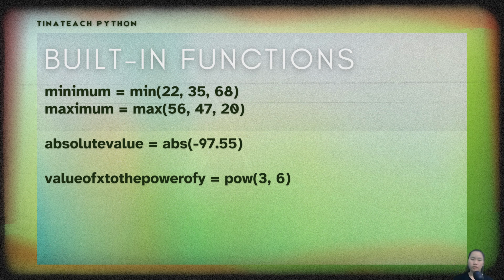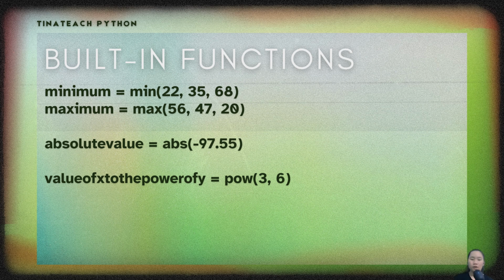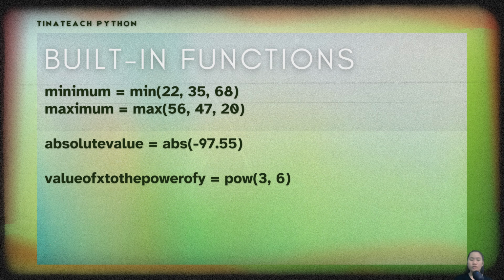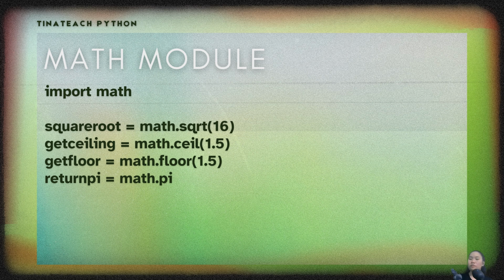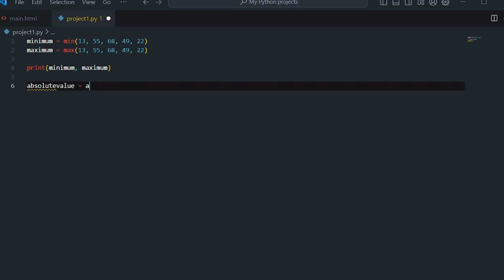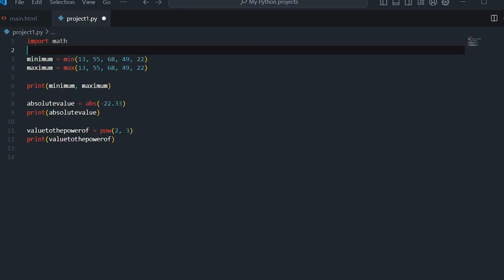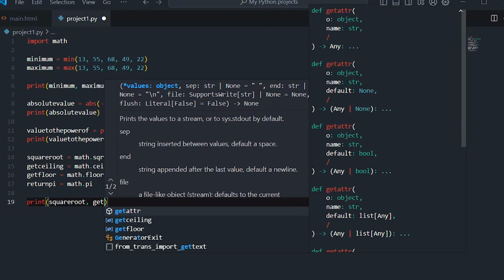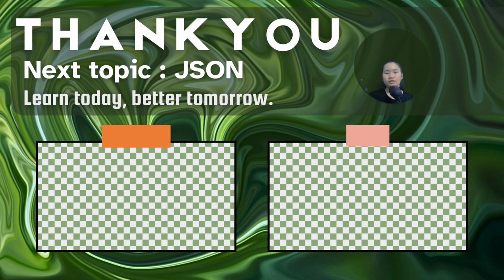Python 101 from Beginners to Advanced : Mathematics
Aside from the built-in functions that allow you to perform basic mathematics, the math module can boost that to a higher level.

It comes with the basics, such as square root, ceiling, floor etc. But it is incredibly powerful.